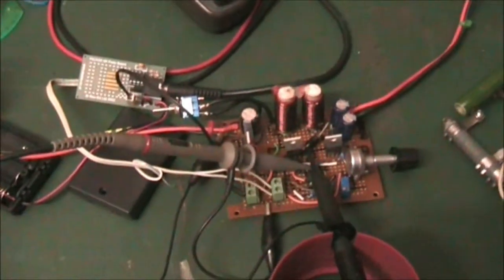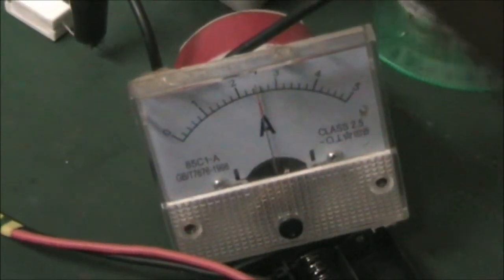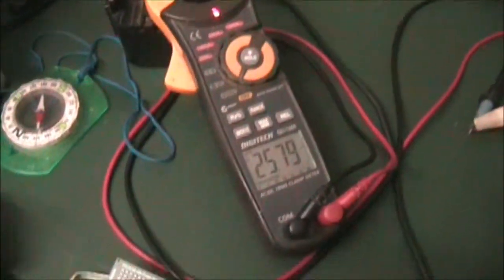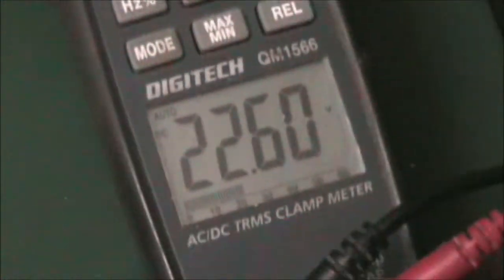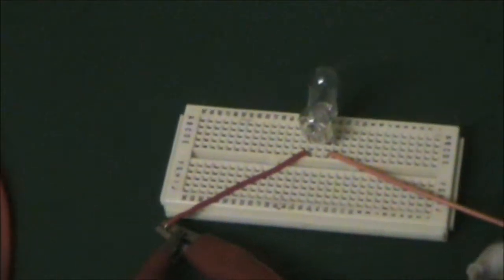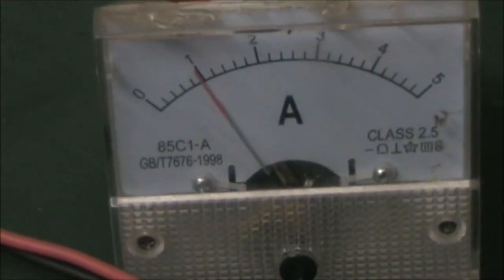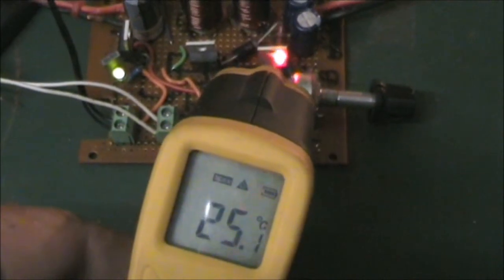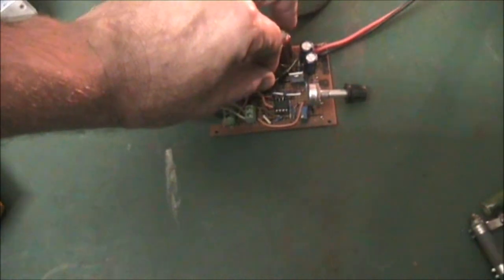Boost Converter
Boost Converter controlled by picaxe 08M2. Parallel Inductors are 65 uH with IRFZ48 mosfet's and 1N5822 Schottky diodes. Efficiency calculates to 92 %. Output voltage can be regulated. The setup was used at 40 kHz with 48% duty ( 12 microseconds "on" time). Manual Pulse Width adjustment is planned for max power control/setting. More info on this project can be found